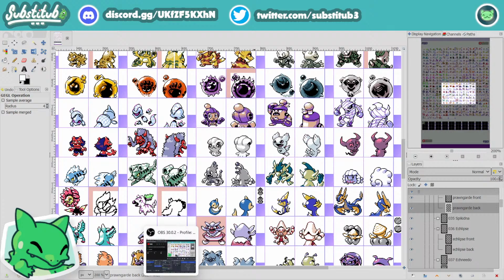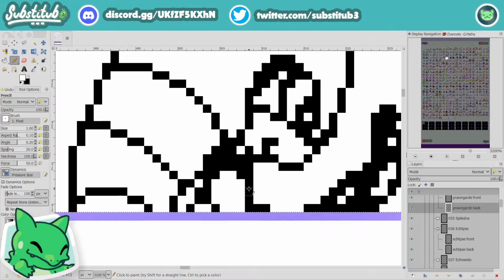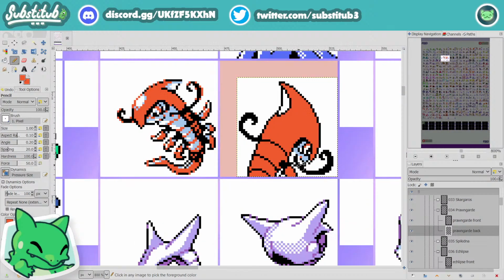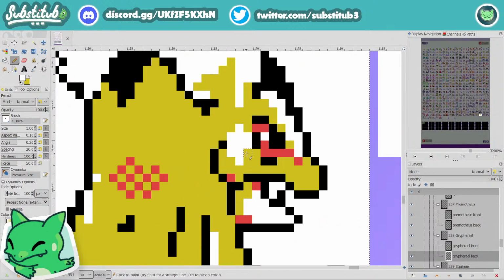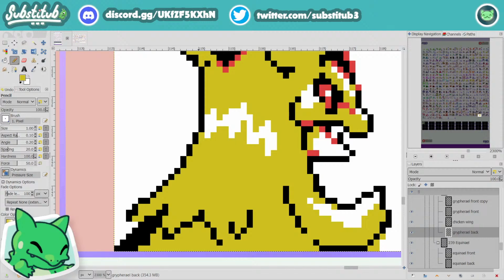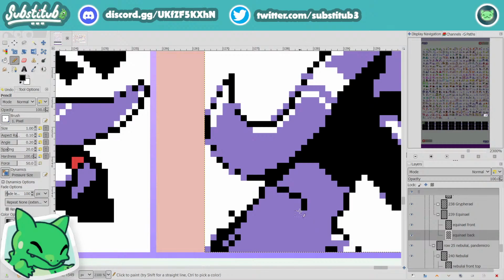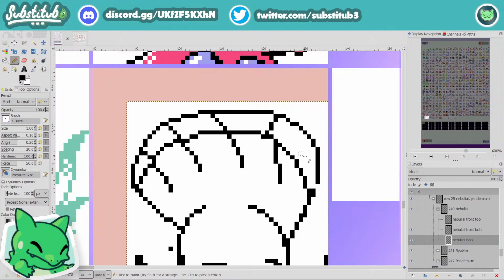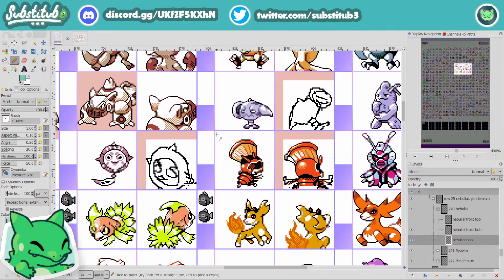Legendary Trio Sprites and more with Substitube! (🔴Streamed 01/13/2024)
🐦 Message me directly and follow on Twitter

Faded Memory needs dialogue readers, programmers, and sprite animators